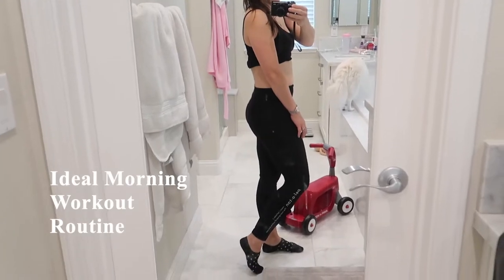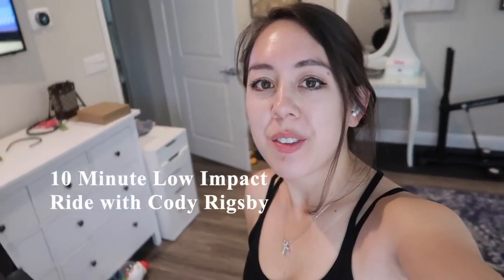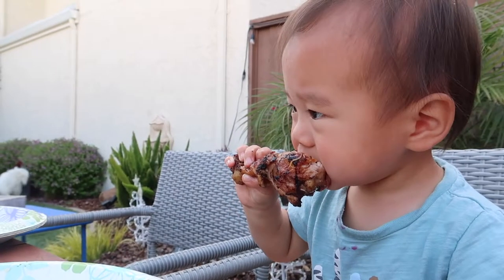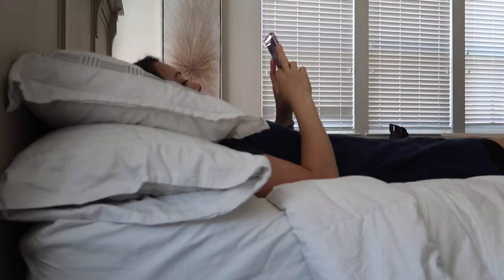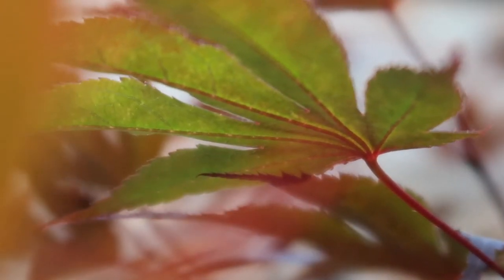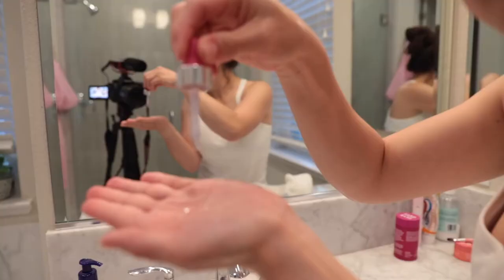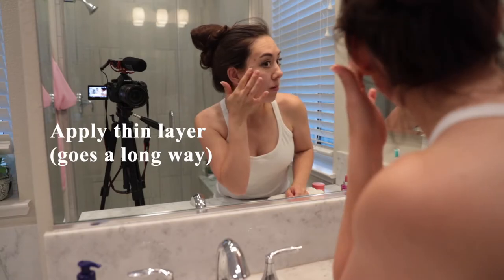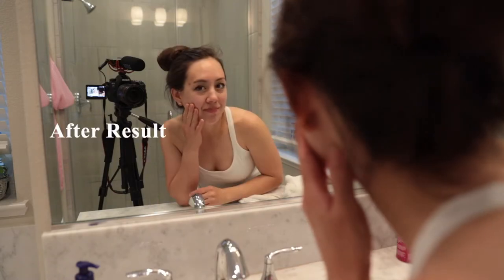Peloton Workout Routine Ideal vs. Realistic DITL | Sand & Sky, Coop Home Goods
What does your workout routine look like?  An ideal morning workout routine for myself would start with a non-negotiable coffee followed by a brisk 30 minute workout on the Peloton with none other than Cody Rigsby.  It would be potentially followed with a 15 minute strength routine focusing on the arms, shoulders, and legs, with convenient adjustable weights and the DB method squat machine.  Ok that’s fine to set goals but that is not what my typical morning looks like!

Generally, my kids are up by 6am every day and that is followed by a quick breakfast, perhaps morning walk then an outing.  The main window I have to workout is when they nap around 11, and if I’m not too burned out I’ll hop on the bike for a quick, invigorating ride.

To maximize your productivity in a day, I suggest reminding yourself to:

Value your sleep.  So often I wish for a quick fix for an energy burst, such as caffeine, a healthy meal, or a good workout… but honestly nothing compares to good sleep.  For someone who thrives on trying to be as efficient as possible, not surprisingly I want to maximize everything I can do before I absolutely crash and pass out.  While that may feel good in the short term, in the long run, it’s tough on your body.  It can be hard once the hectic day ends for your brain to just “shut off” and turn to relaxation mode… that’s an entire process in itself.

On the topic of a good nights sleep, recently I’ve been loving this adjustable, hypoallergenic pillow from the COOP Home Goods.  This pillow has a medium firm blend of memory foam and microfiber, providing the right balance of comfort and support.  If you neck is too high or too low, it causes strain on your body.  With this pillow you can increase or decrease the amount of fill to get the perfect level of firmness.  I’ve had this brand for years, as it was the first toddler pillow brand I purchased for my now 3.5 year old daughter.  I highly recommend it!  It arrives tightly packed in this box, and takes a bit of time to fluff up.

Lastly... we’ve made it through the day, and it’s important to:

Find what relaxes you most.  I love trying new skincare products as it feels like the ultimate pampering experience and it gets me thinking of the pros and cons of each item, which is mentally fun to do.

Peloton Leaderboard: ChristinaLacey

▶ Related Products

UREVO Foldable Treadmill
Bike Cleats
Seat Cover
Floor Mat
Cycling Shoes
Yosuda Bike
NordicTrack Studio Cycle